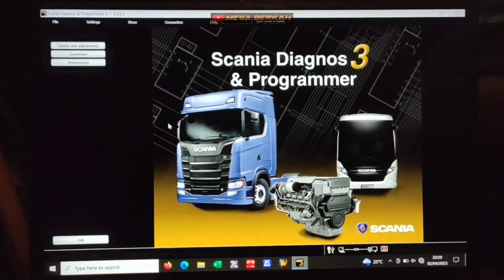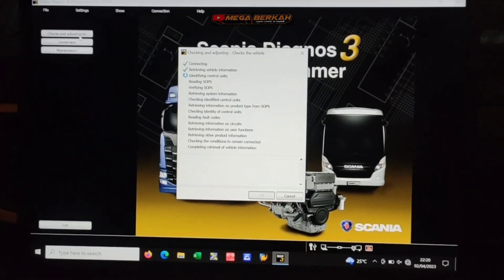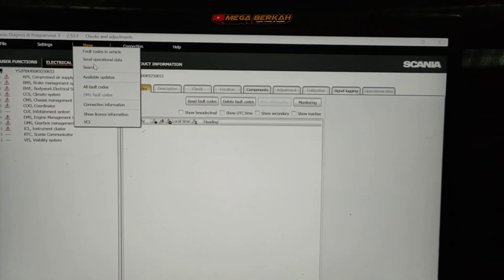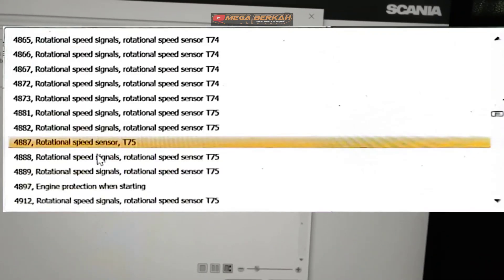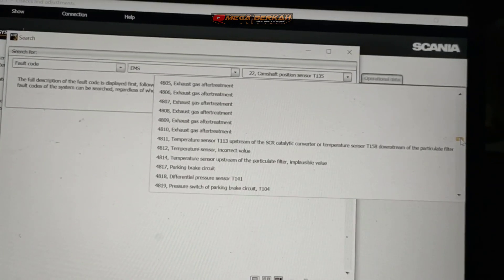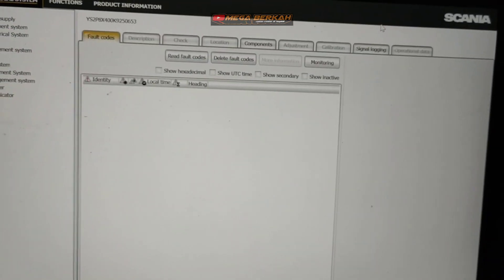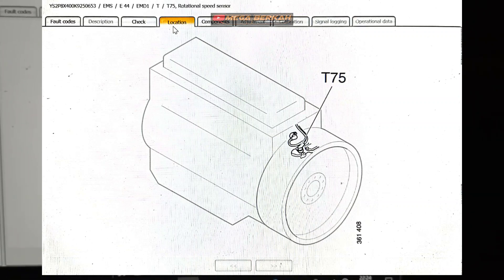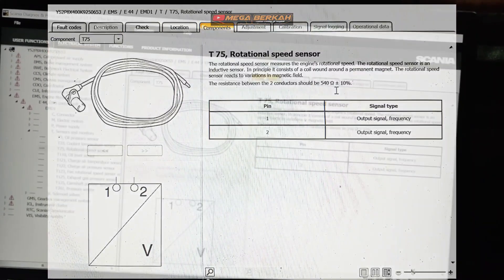Detail Penjelasan Eror Kode SCANIA P410 XT EMS 4887 & EMS 4912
Divideo kali ini saya akan sharing sedikit tentang eror kode Scania p410 Xt. Menjawab komentar dari subscriber dan viewer @nurrochmad9306 yang menanyakan tentang detail penjelasan eror kode Scania p410 Xt EMS 4887 & EMS 4912. Mohon maaf baru bisa jawab dan upload videonya sekarang. bagi yang tidak mempunyai sdp3 atau mungkin sdp3 nya sedang trouble atau bahkan tidak bisa digunakan Semoga video ini memudahkan untuk menyelesaikan troubleshooting unit dengan permasalahan kode eror yang sama serta bermanfaat, berguna dan menambah ilmu serta pengalaman sahabat sahabat semua. Pengecekan menggunakan Scania diagnostik program 3 (sdp3). tidak ada di aplikasi scania smart mobile.

Mechanic by Aji Wijayanto
Videografer by Aji Wijayanto
Editor by Bakrun